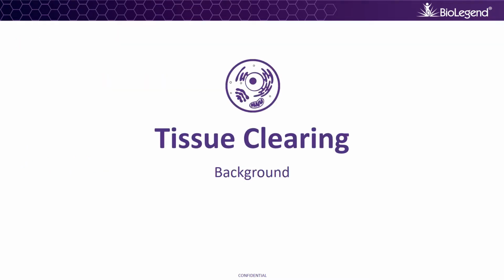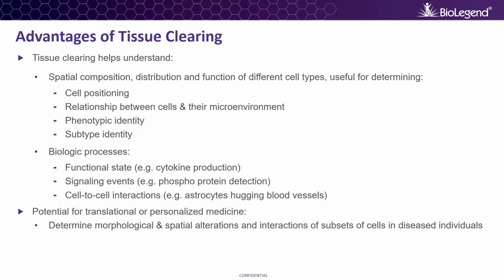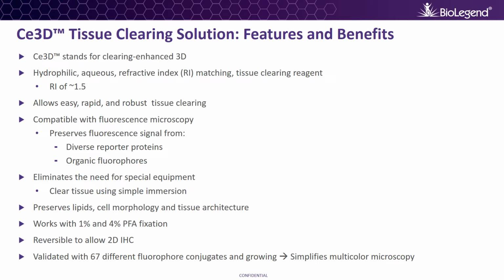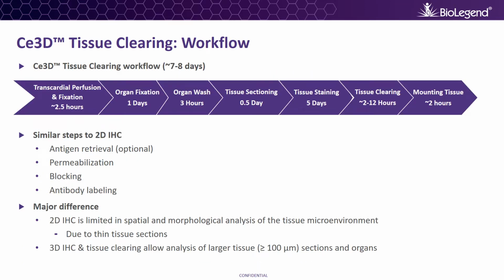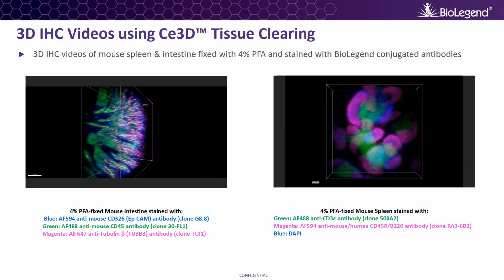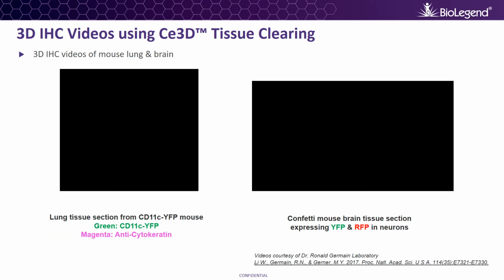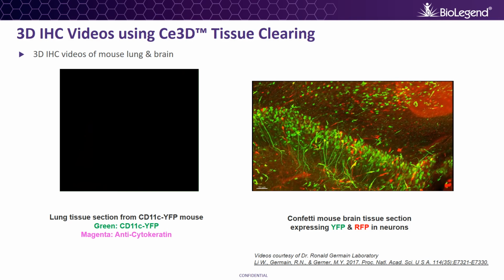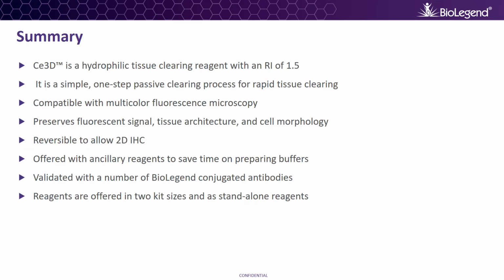Tutorial: See 3D (Ce3D™): Enhanced Tissue Clearing for Multicolor Microscopy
Biological tissues are generally composed of proteins, lipids, and water, each of which has a different refractive index (RI). Differences in refractive indices, or RI mismatch, cause the scattering of light in the tissue and result in tissue opacity. Tissue clearing reagents aim to reduce light scattering by normalizing the RI throughout the tissue, thus making the tissue transparent. Optical clearing is a valuable application that allows us gain a better understating of spatial composition, phenotypic and subtype identity, and cellular networks. Our Ce3D™ Tissue Clearing Solution pairs perfectly with our expansive portfolio of antibodies, generating mesmerizing 3D images with unparalleled depth.